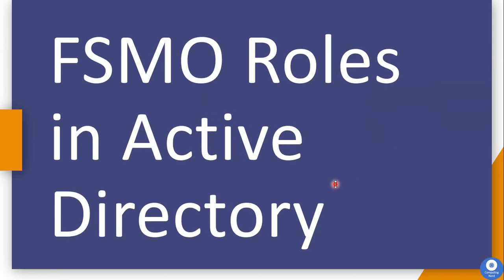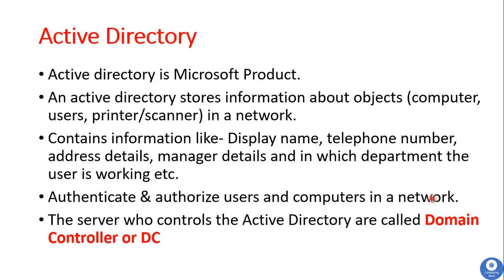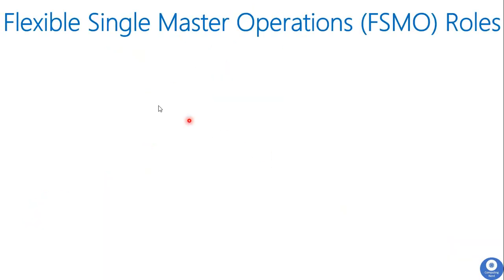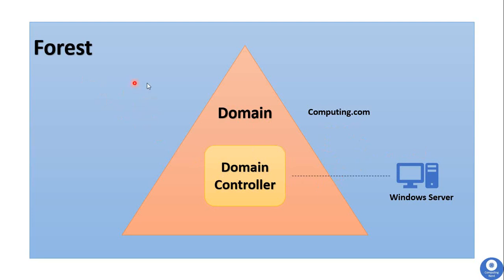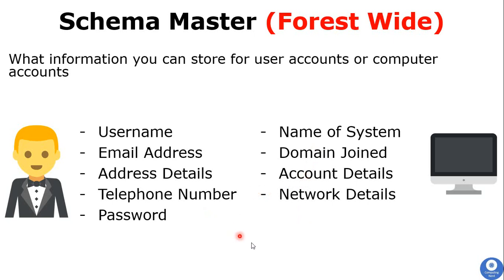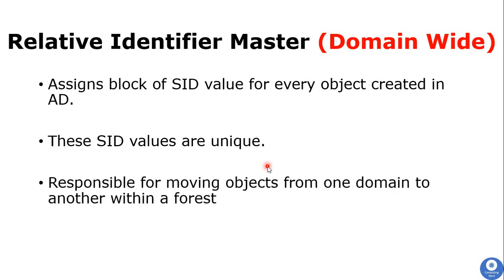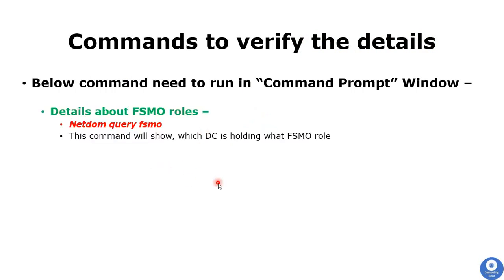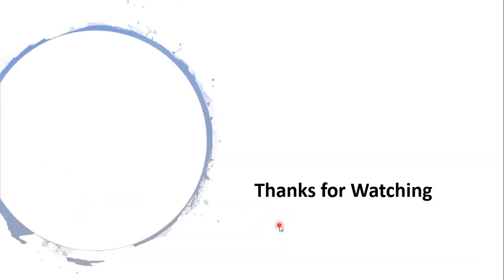FSMO Roles in Active Directory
In this video will see details about FSMO roles in Active Directory.
We will details about below FSMO roles:
Schema Master
Domain Naming Master
RID Master
PDC Emulator
Infrastructure Master

Please do watch the video and let me know if you have any questions/suggestions.